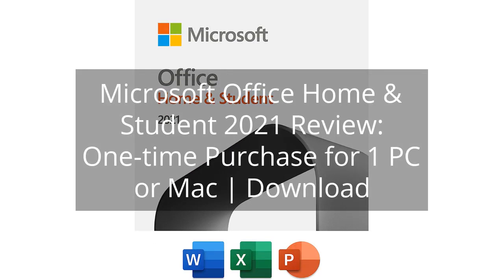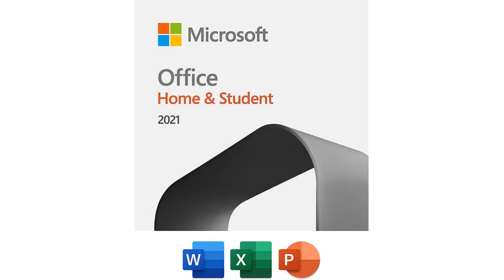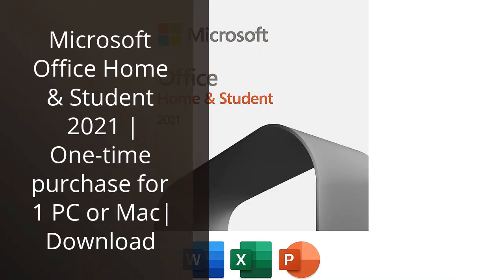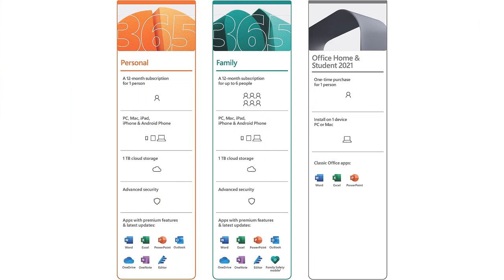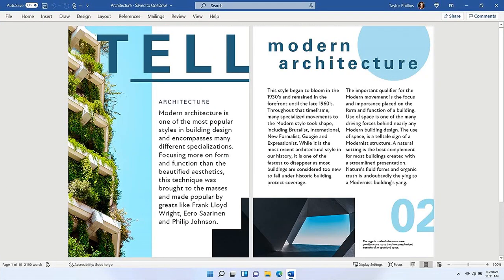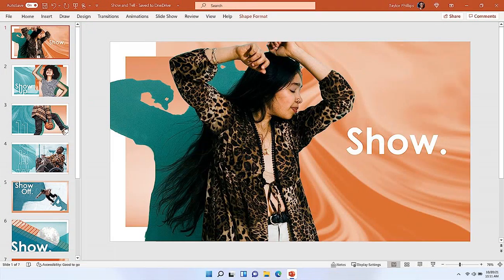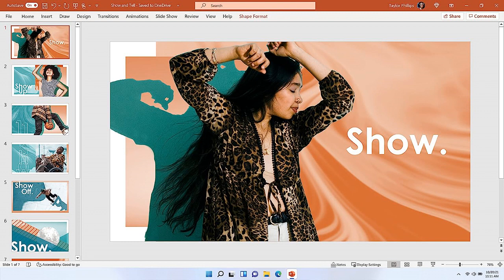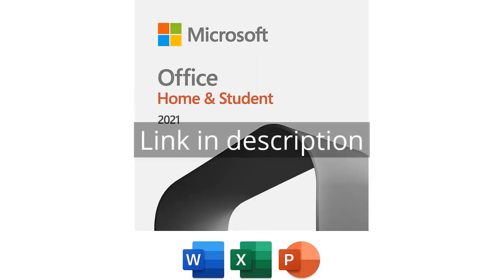Microsoft Office Home & Student 2021 Review: One-time Purchase for 1 PC or Mac | Download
Microsoft Office Home & Student 2021 | One-time purchase for 1 PC or Mac| Download

00:00 - Intro
00:12 - 1) Microsoft Office Home & Student 2021 | One-time...
01:43 - Outro